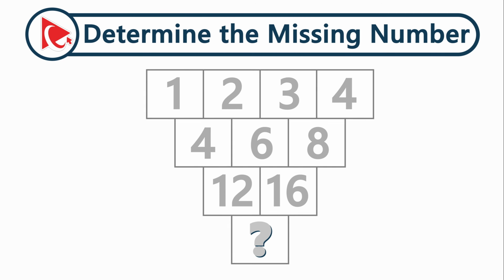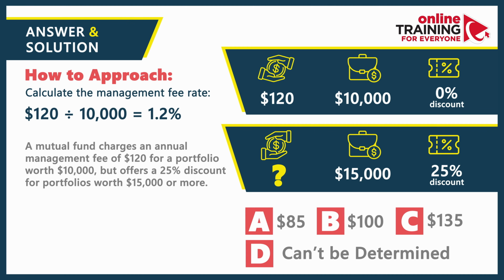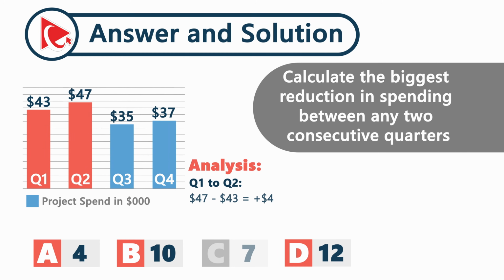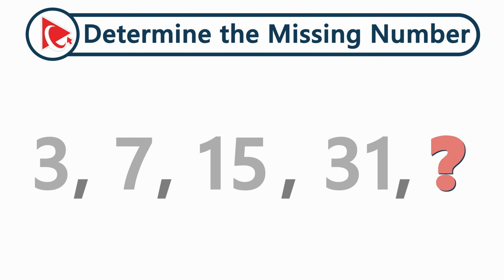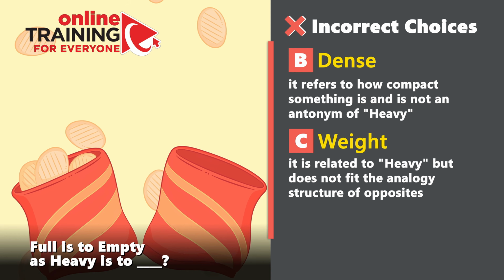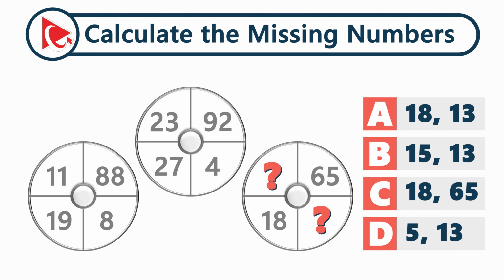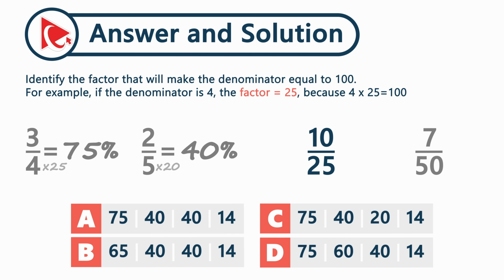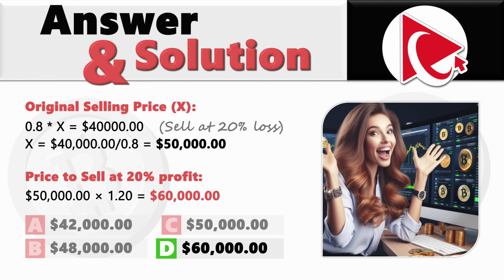How to Pass an Accounting Pre-Employment Assessment Test - Questions with Answers and Solutions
Continuous learning and assessment practice can give aspiring accountants a competitive edge in the recruitment process.